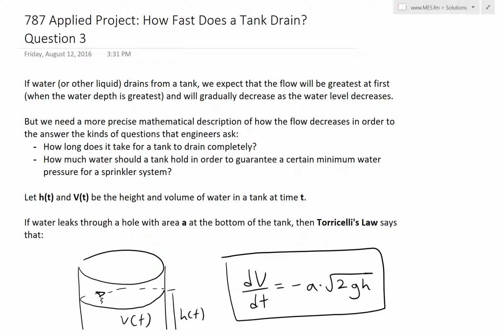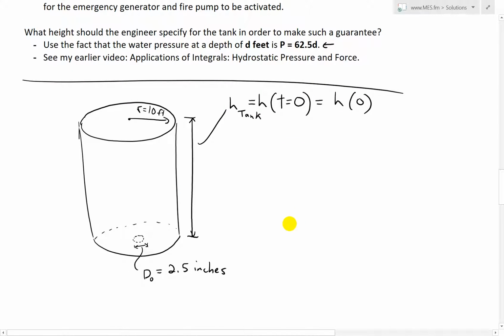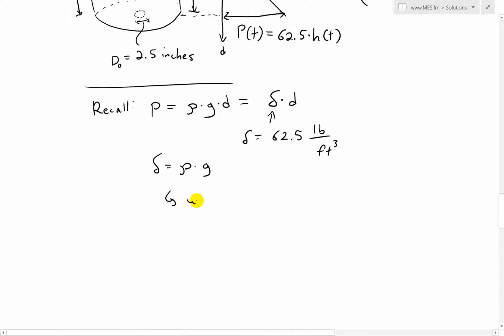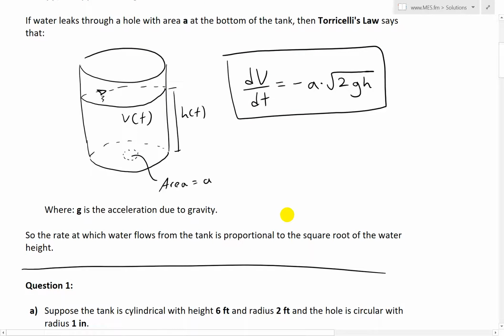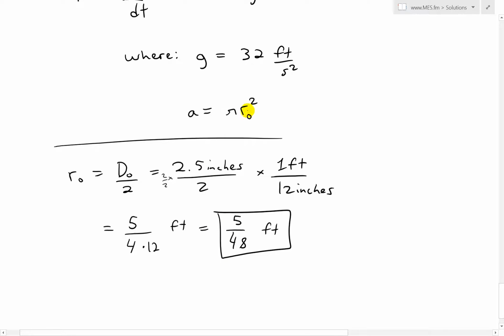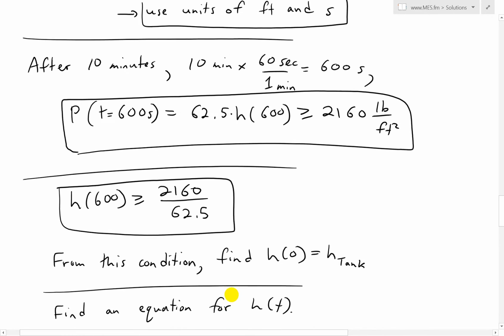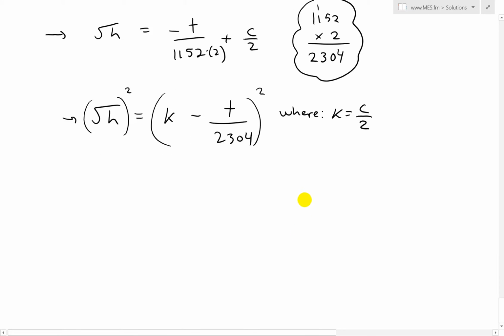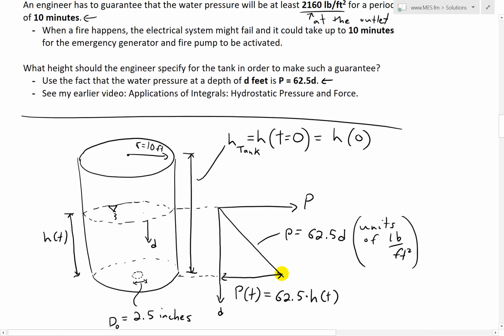Applied Project: How Fast Does a Tank Drain? Question 3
In this video I go over Question 3 of the "Applied Project: How Fast Does a Tank Drain?" video series. In this question, I look at a type of problem that engineers typically have to deal with, which is to give a guarantee based on mathematical calculations. In this case, I look at the large water tanks that many hospitals and hotels around the world use for their sprinkler systems. These tanks often use gravity as the lone force in providing for the water pressure needed for the sprinklers. But sometimes, and as in this question, they can be used as emergency water supplies in case of an emergency such as a fire or electrical failure. In this question, I solve the height of such a tank that is required to ensure that the water pressure after 10 minutes meets a required minimum water pressure. This is a very interesting and useful video as it illustrates just some of the mathematical and practical problems that engineers deal with on a constant basis, so make sure to watch this video!